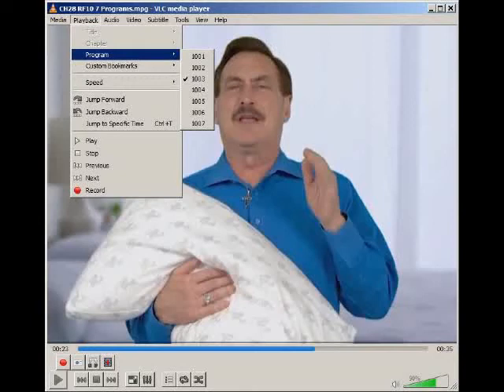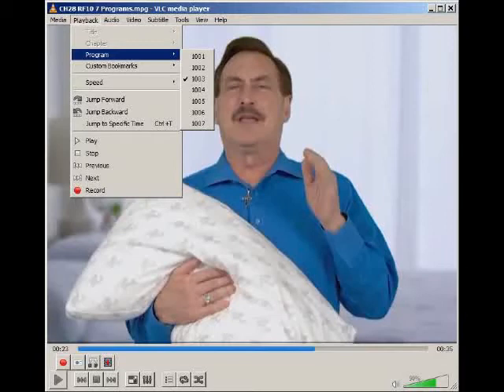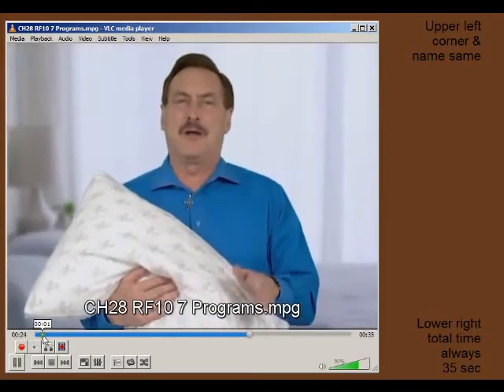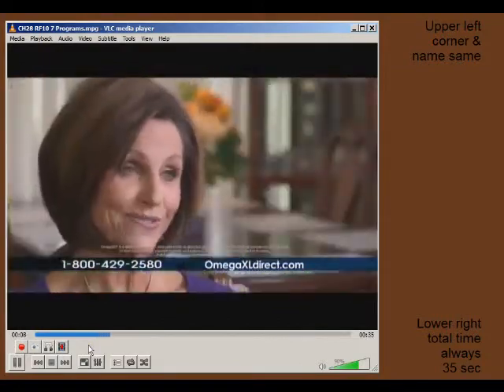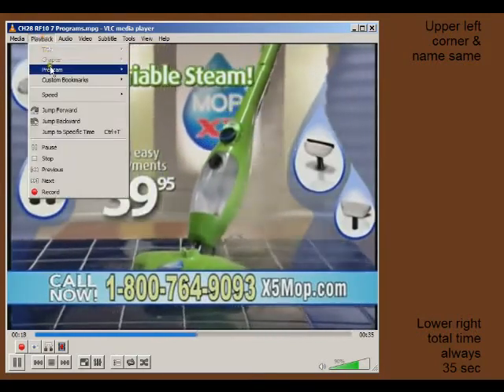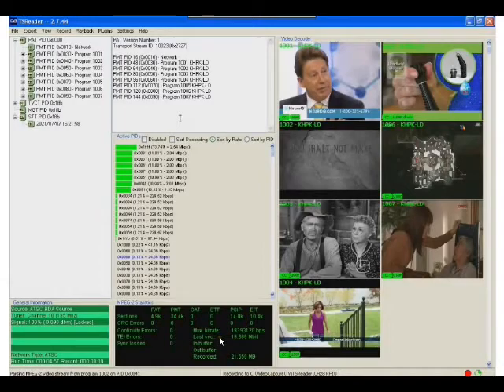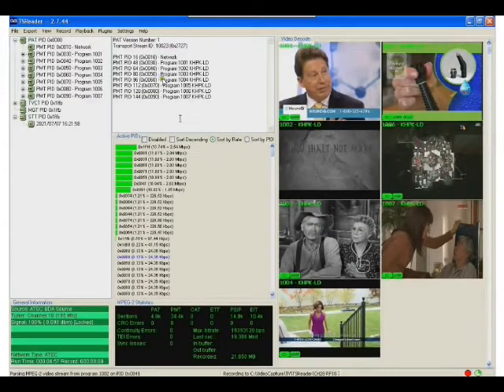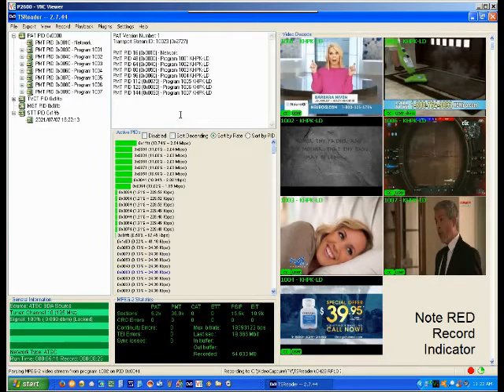VLC Playing TV 7 Program Stream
This video will show 1-VLC can play a multiple program video file
2-TSreader can record all the programs of a multiple program TV channel.

Today's Digital TV channels can broadcast multiple programs, in this case 7.  The total 19Mbps broadcast stream can be recorded using the appropriate premium version of TSreader.
(correction 19Mbps not as I spoke 19Kbps).

Here is a DropBox link to the 7 program video file used in this video.You must download the video file and play it with VLC Media Player.  If you try to play it directly through DropBox, only the first program will play.

6/14/2024 UPDATE: VLC version 3 now displays the NAME of the track, not just the number!